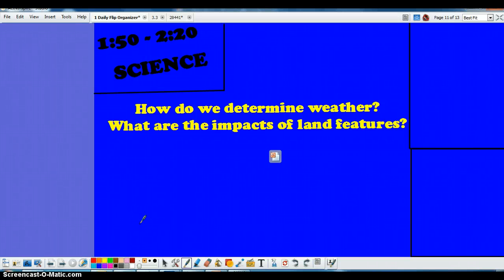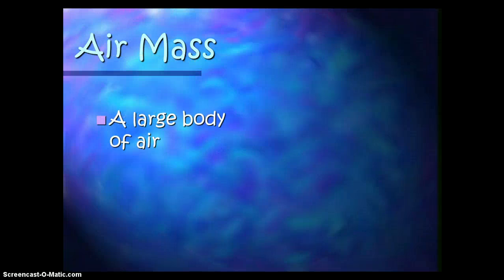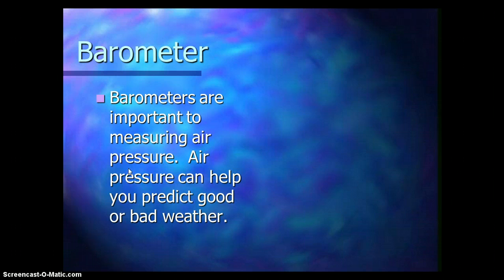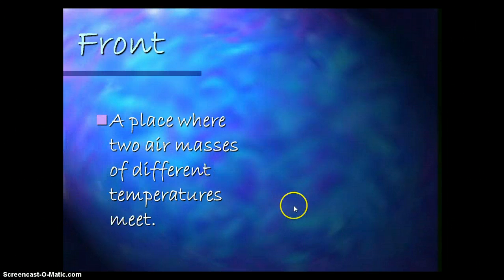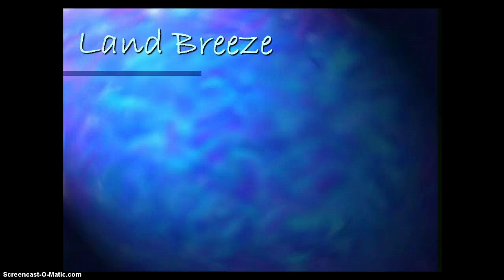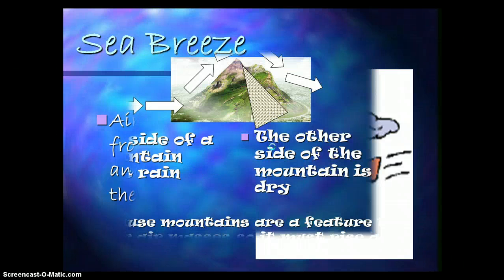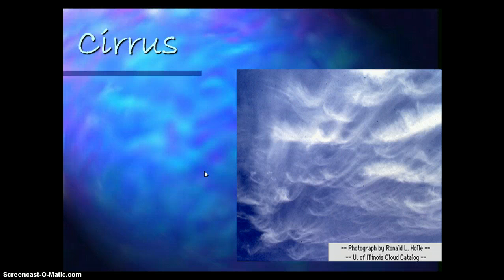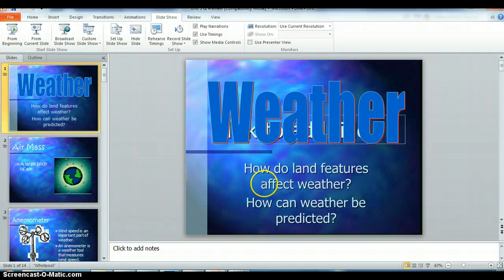Weather quiz review